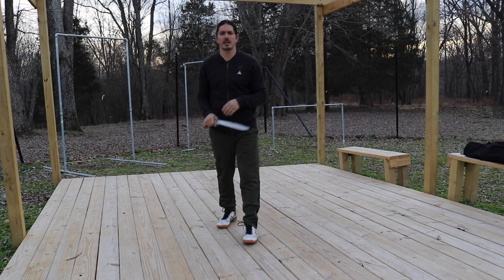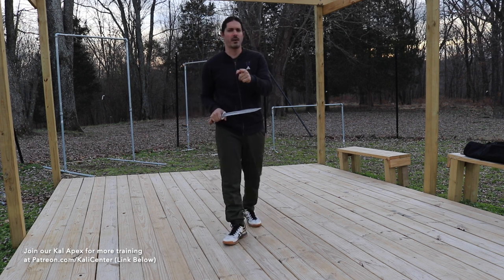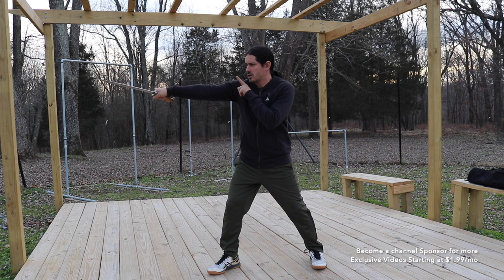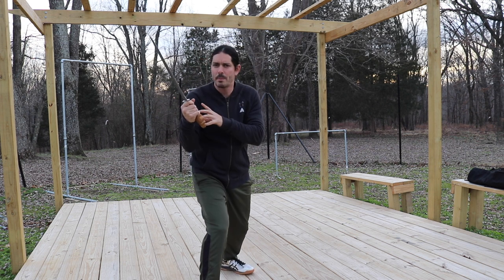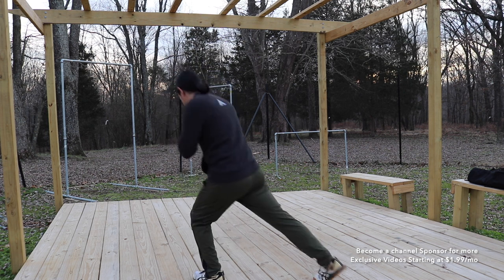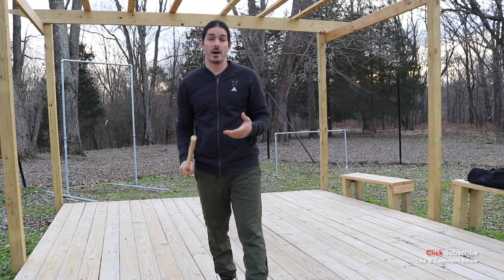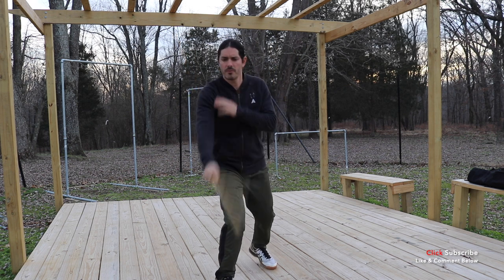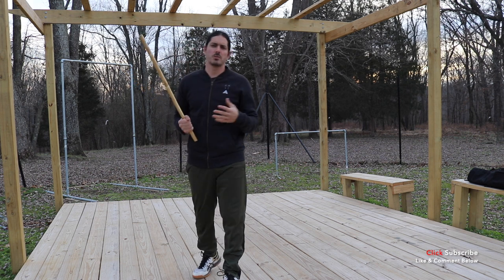Short Sword Basic Fighting Techniques - Kali Escrima Arnis